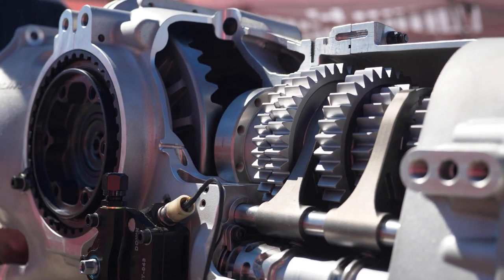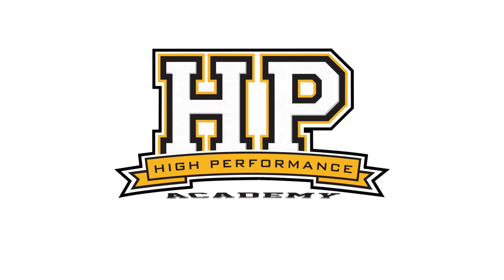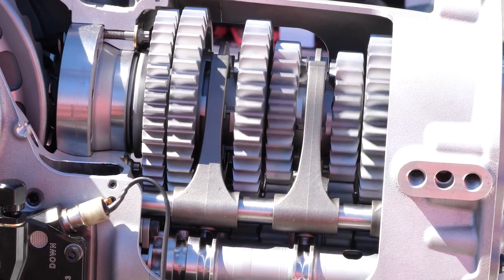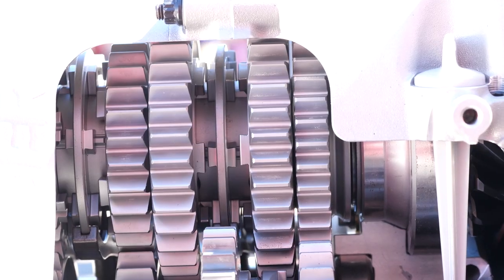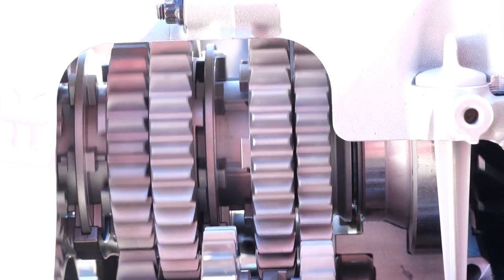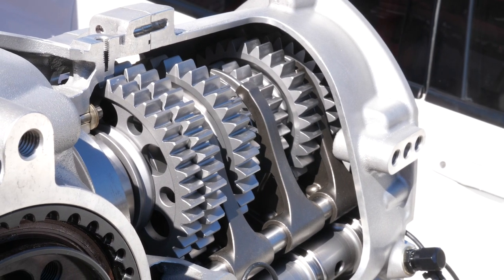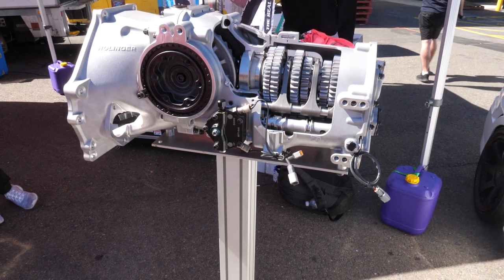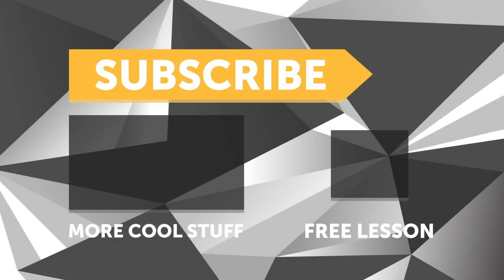Synchromesh Gearboxes Suck. Racers Use THIS Instead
If you have watched any form of professional motorsport you will have seen drivers shifting through gears at lightning speed often without even lifting their foot off the throttle. How?

Andre runs us through what a synchromesh gearbox is and why it cannot shift as fast as a dog engagement gearbox. As well as shift speeds of 30 to 80 milliseconds depending on the setup, a dog box can also be set up to sequentially shift through the gears by either manual or pneumatic actuation, and sometimes even both options are on hand via paddle shifts and a strain gauge fitted shift lever.

If this video looks familiar to you that is because it is from RaceCraft, a company we merged into HPA back in 2020 and the content is too good to not post up on this channel 😎
TIME STAMPS:
0:00 - High-end Motorsport
0:10 - 'Conventional' Gearbox: Syncromesh
1:09 - Faster Way: Dog Gears
1:53 - Shifting Speed
2:14 - No Clutch!
2:38 - H Pattern OR Sequential
2:58 - Sequential Gearbox Setup
3:28 - Free Stuff